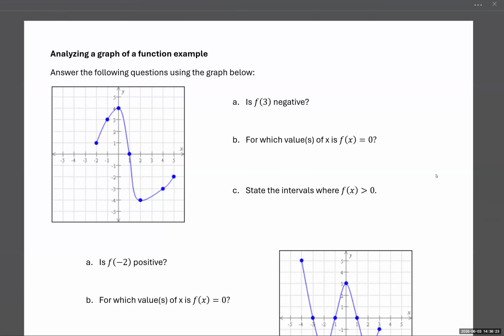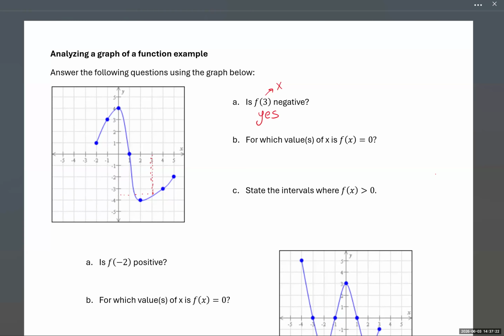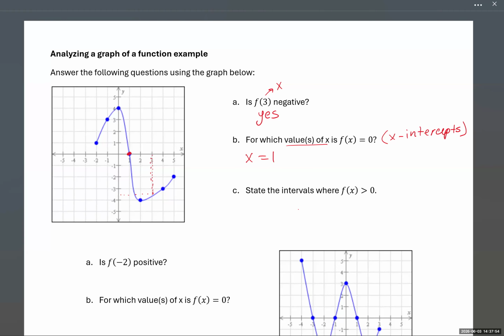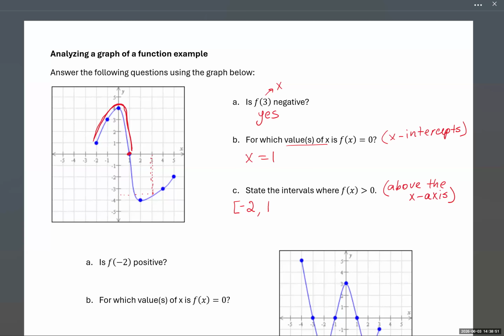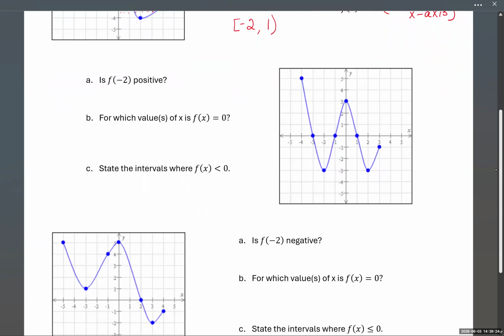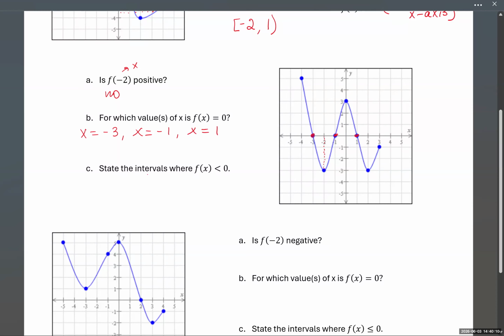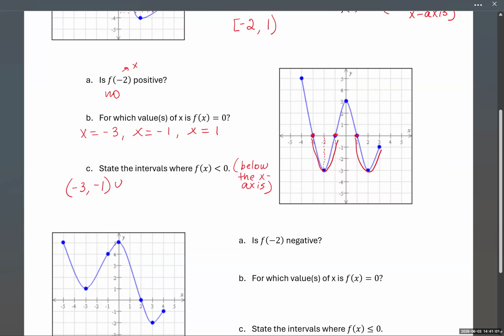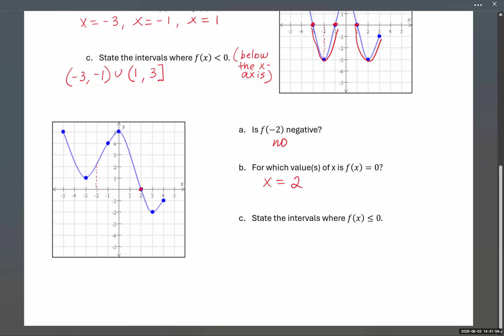Analysing graphs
Answering questions about the function given just the graph.